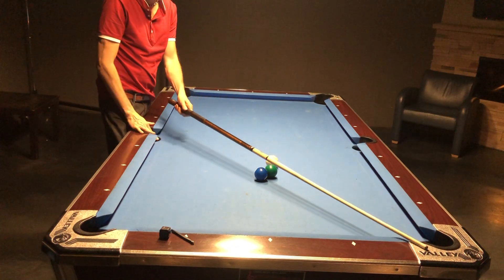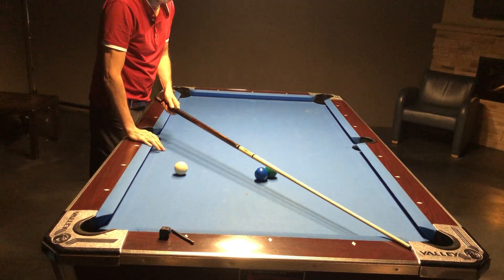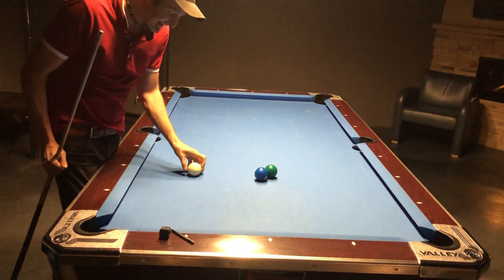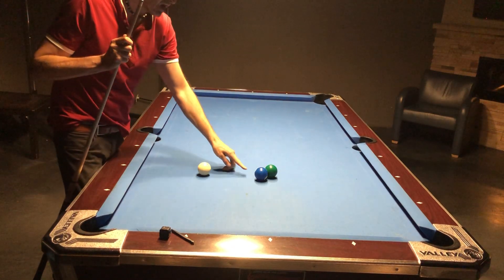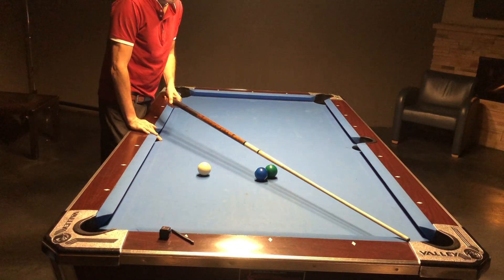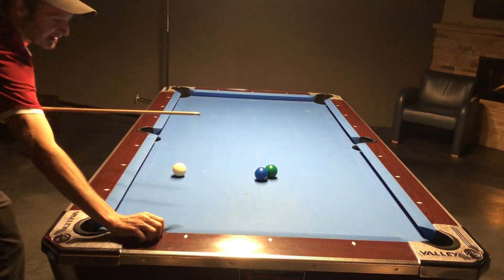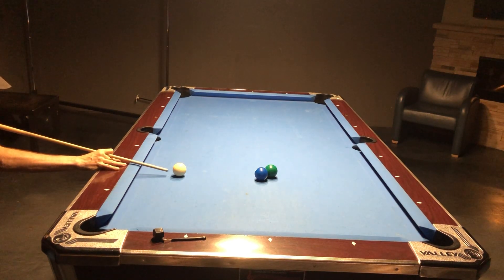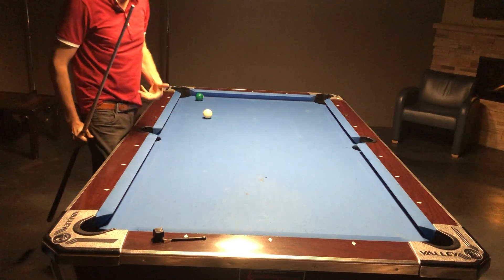Tip of the Day 26 How to force a ball over the tangent line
This little trick allows you to make balls that aren't lined up go straight into the pocket